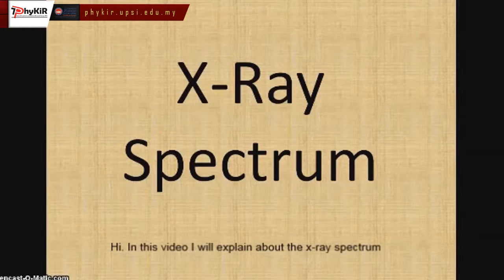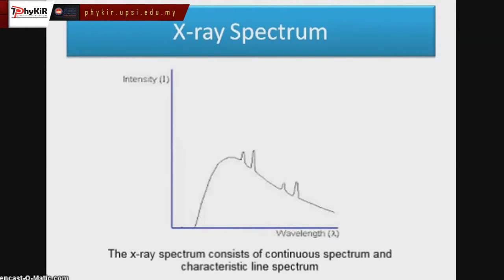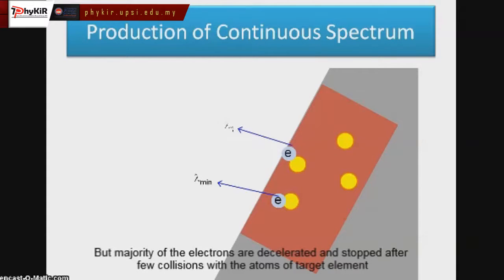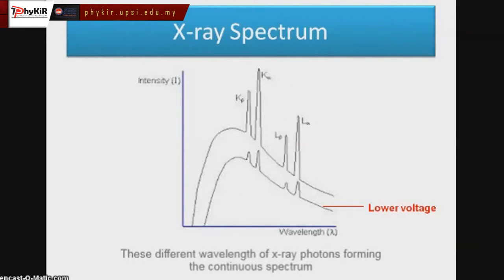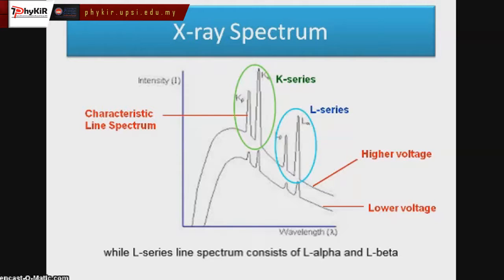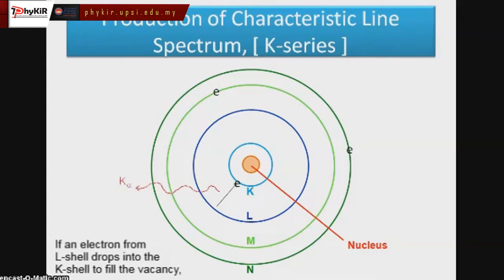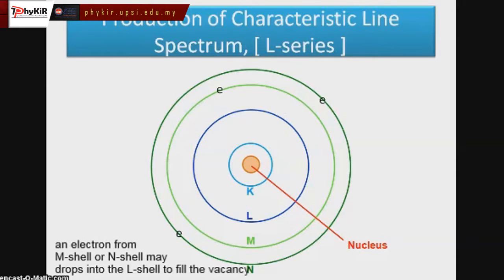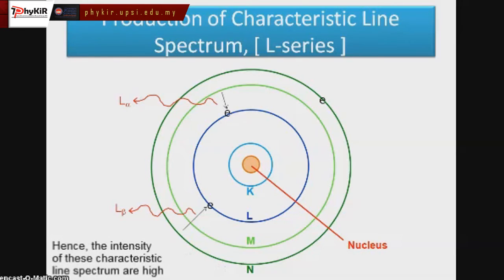SCLM-X Rays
Video ini dibangunkan dengan usahasama Kumpulan PhyKiR, Jabatan Fizik, Fakulti Sains & Matematik, Universiti Pendidikan Sultan Idris dan di upload di web rasmi